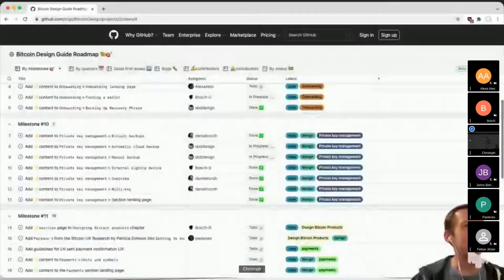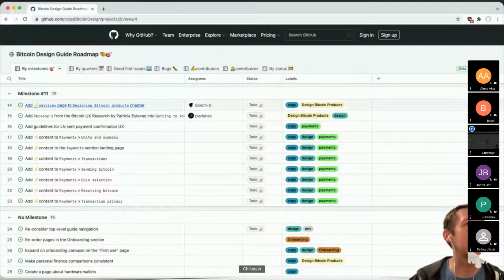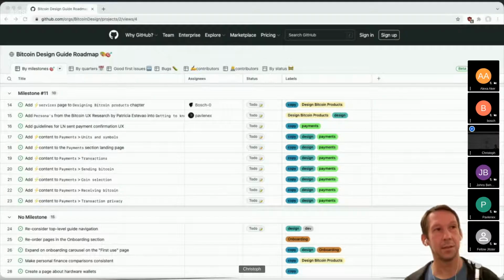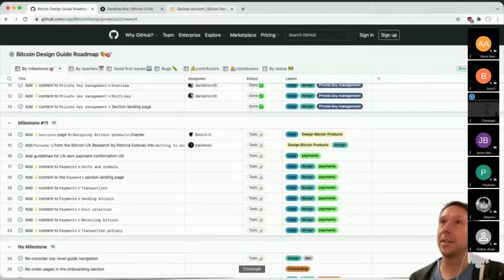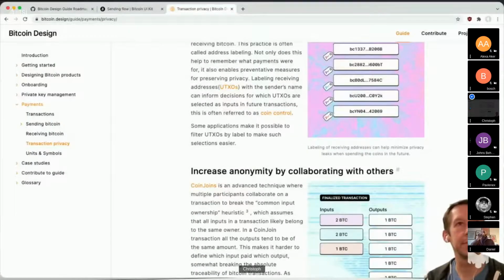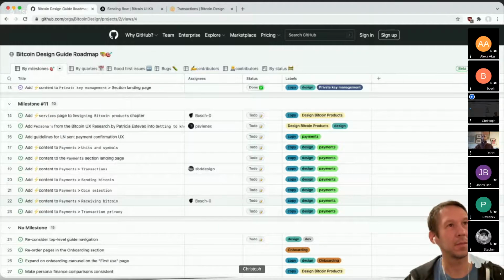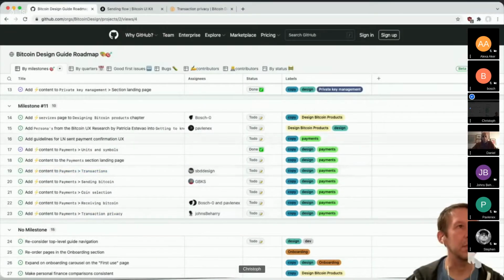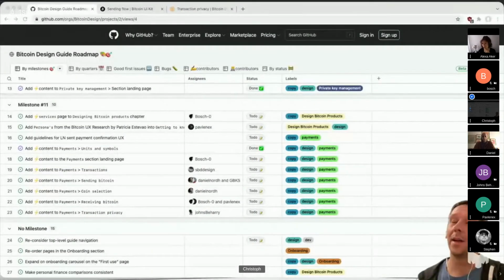Bitcoin Design Guide Jam Session #17: Lightning payments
In this work session, we reviewed our current milestones and planned out the next one, which is about adding Lightning-related content to the Payment section of the Bitcoin Design Guide. You can see an overview of the milestones